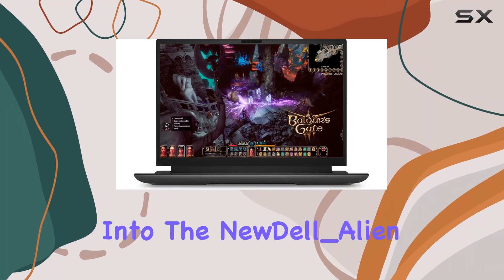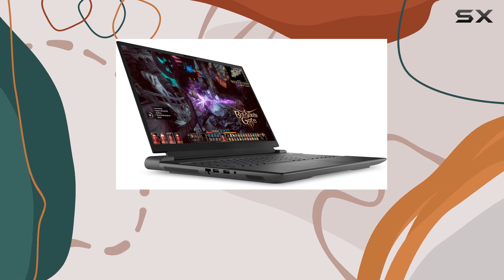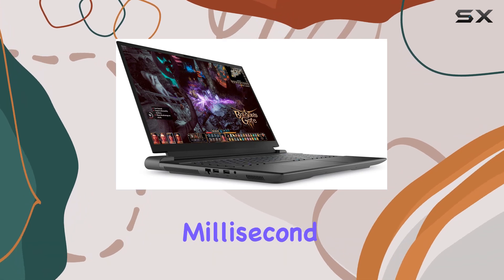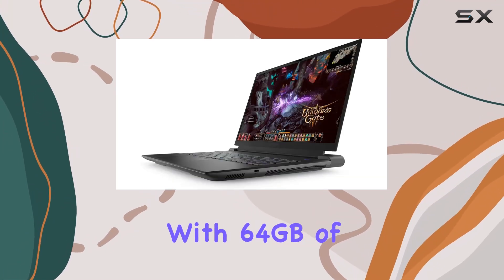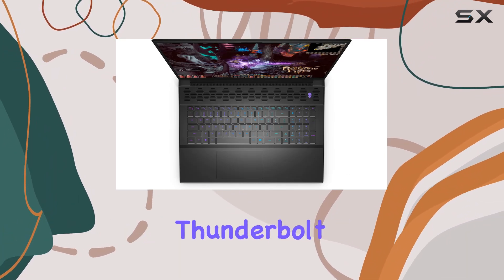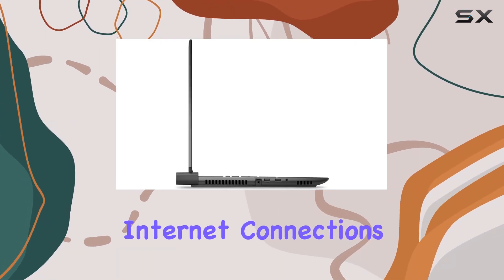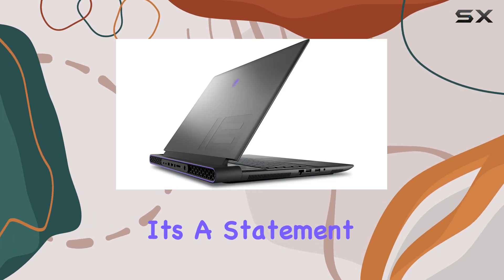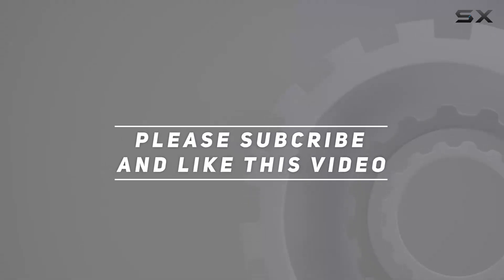NewDell_Alien.Ware M18 R1 - Unleashing the Beast! Ultimate Gaming Laptop 2023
0:00 Intro
0:06 Review

Things that we mentioned in this video:
NewDell_Alien.Ware M18 R1 Gaming : B0CVSK1H5Q